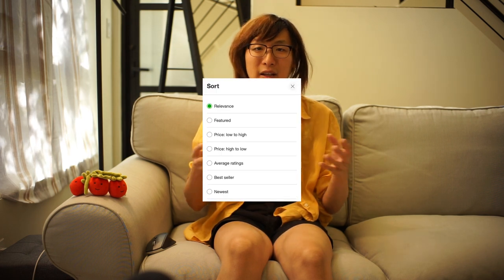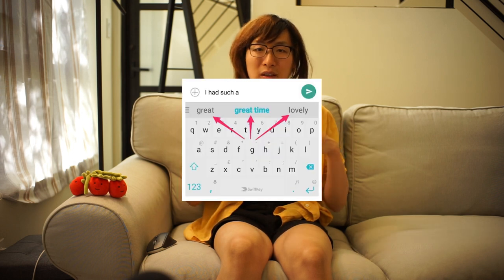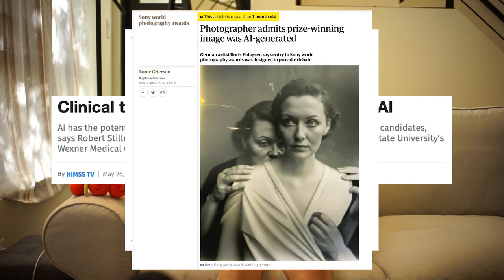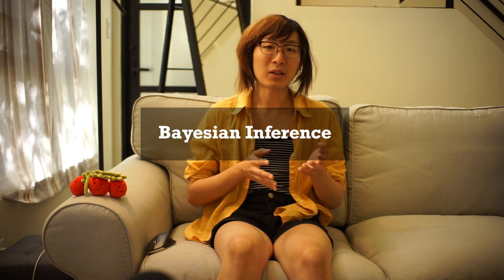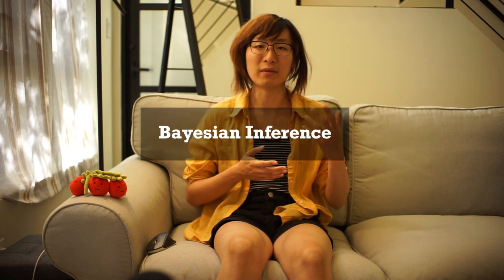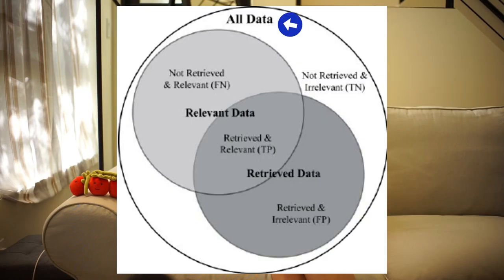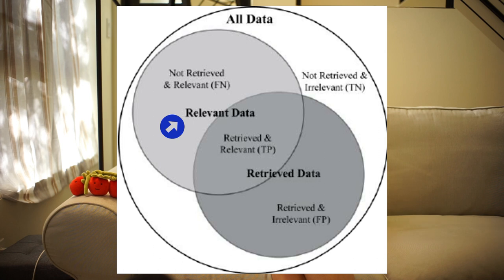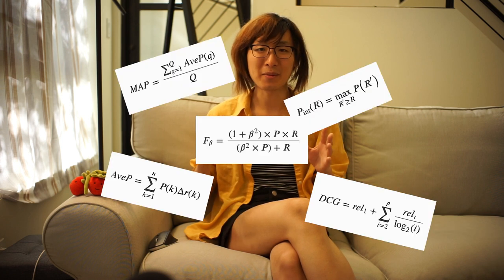Intro to LIS | #3 Information Systems